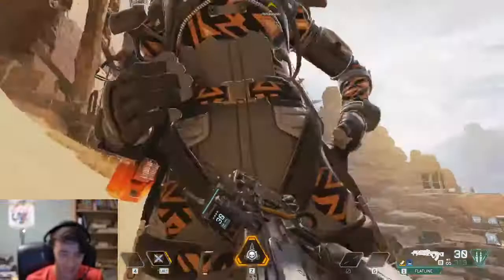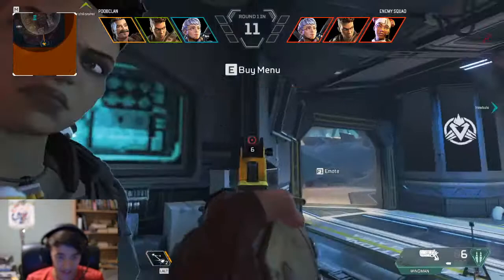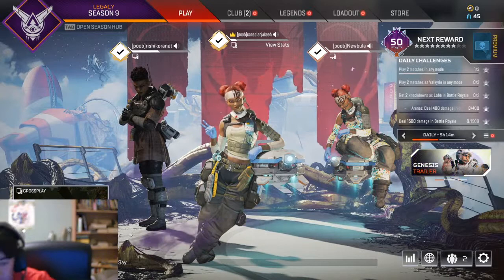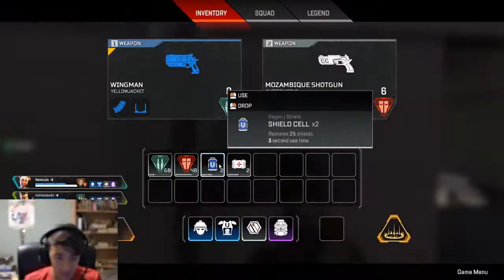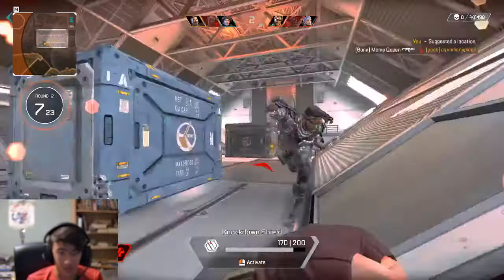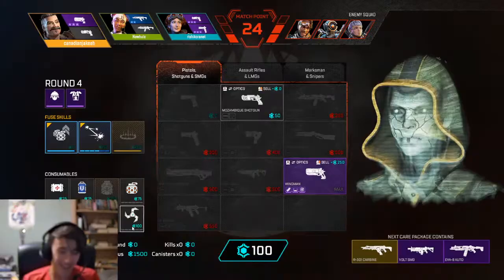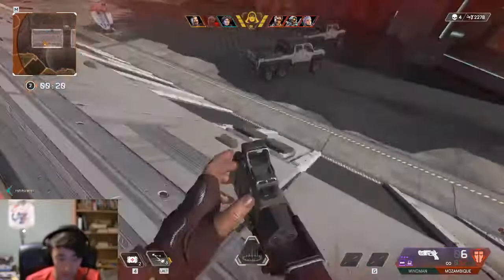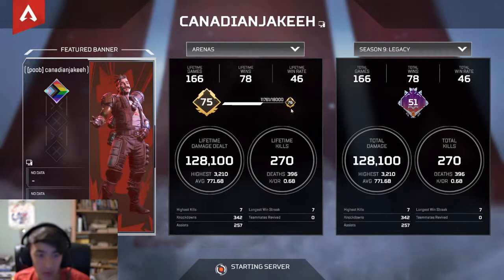-Apex- Derrick and Conway are cracked